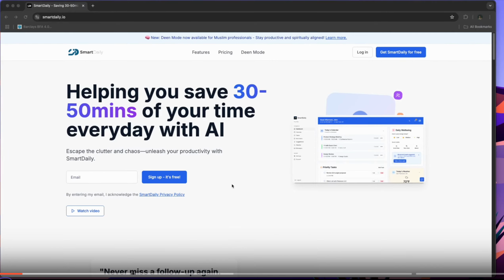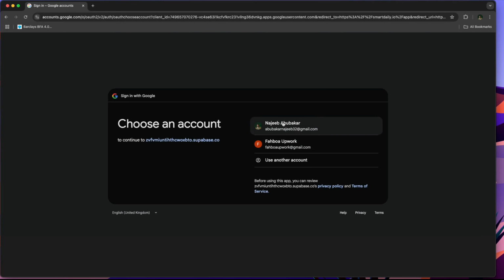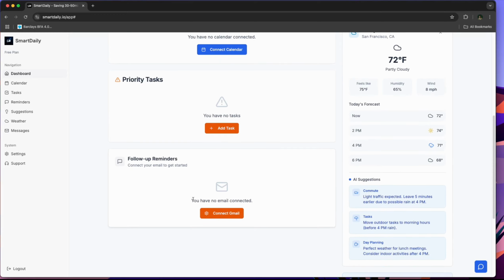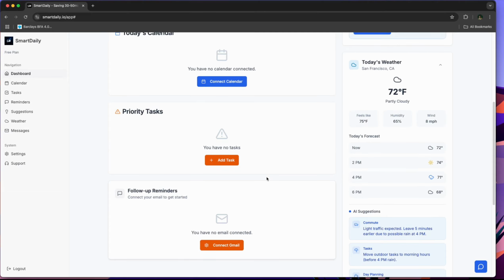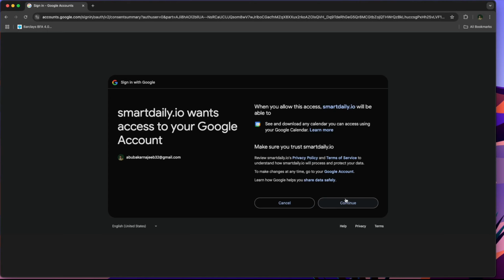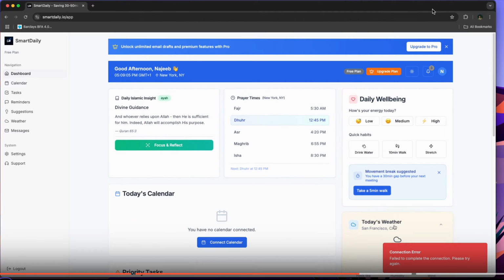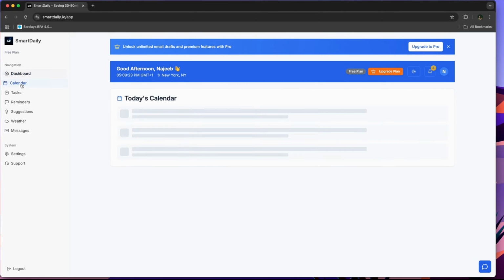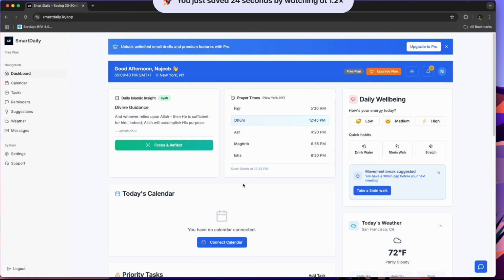Smartdaily Demo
In this video, I introduce Smart Daily, a productivity tool designed to save you 50 minutes of your day using AI. It assists with morning prayers, managing emails, and organizing your calendar all in one place. I demonstrate how to log in through Google and connect your calendar, which allows the app to analyze your activities and send follow-up emails efficiently. I also highlight features like follow-up reminders and email drafts. Please consider exploring Smart Daily to streamline your daily tasks!